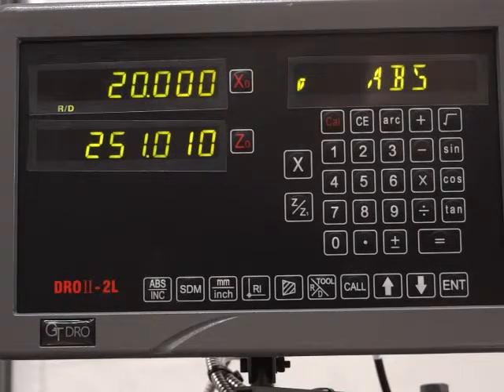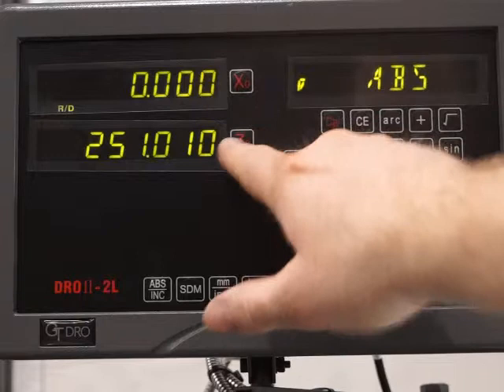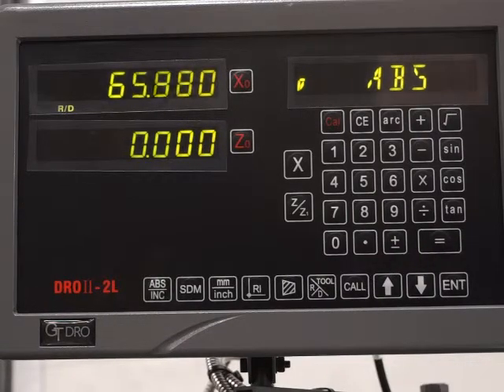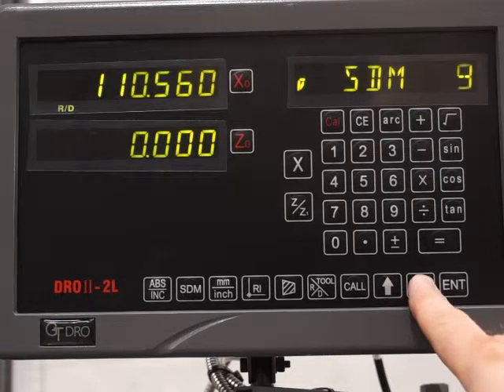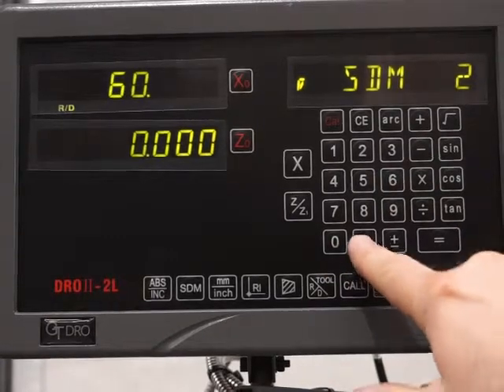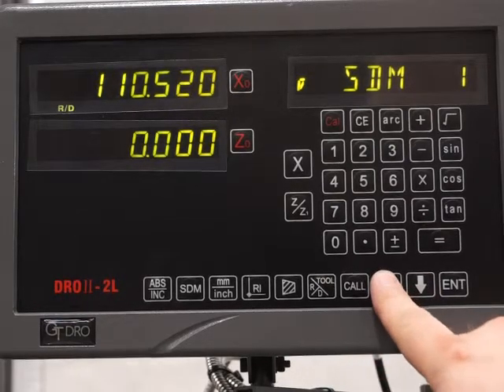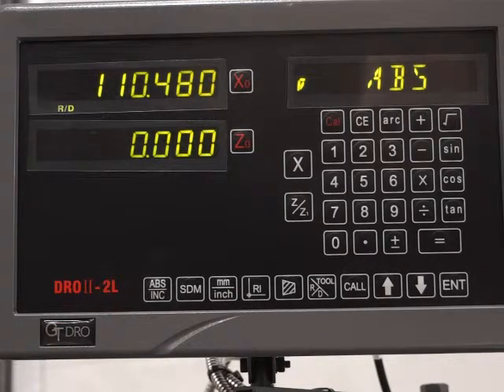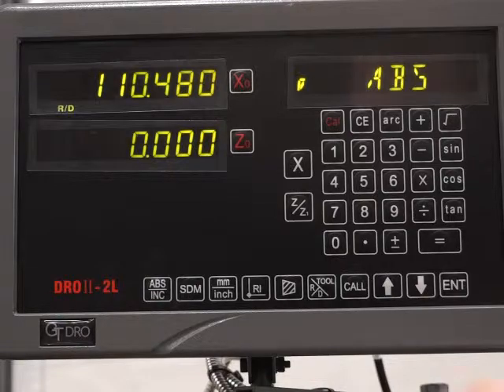Goodwin DRO Tool setting the basics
Tool setting on Goodwin 2 axis lathe console